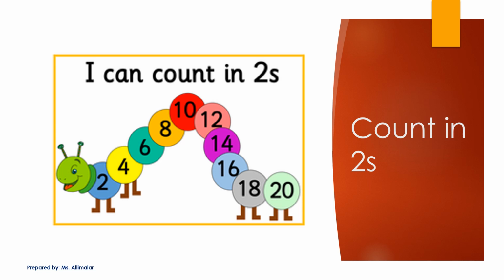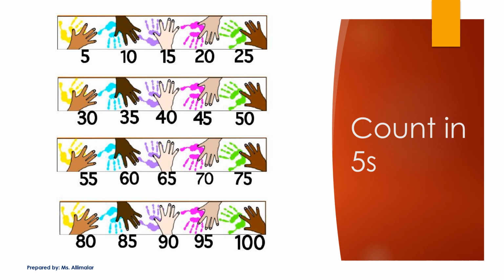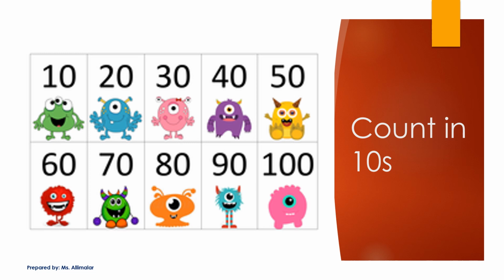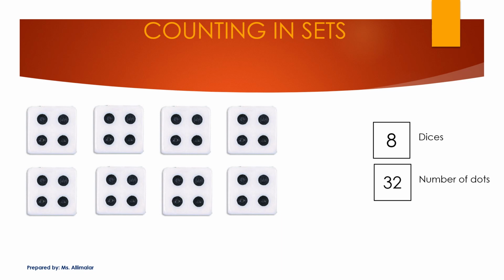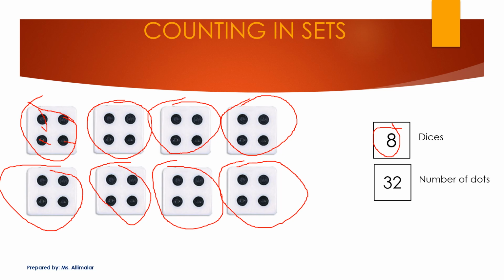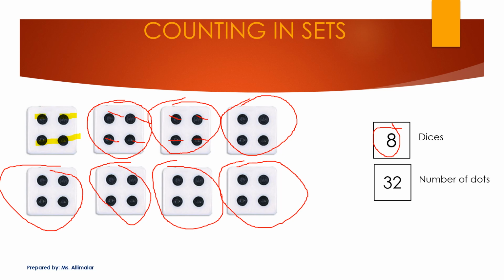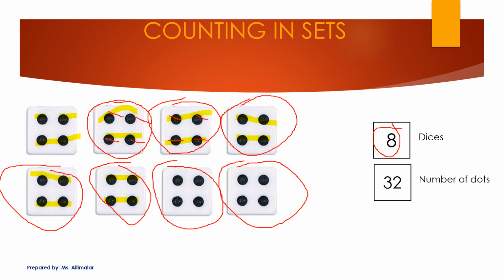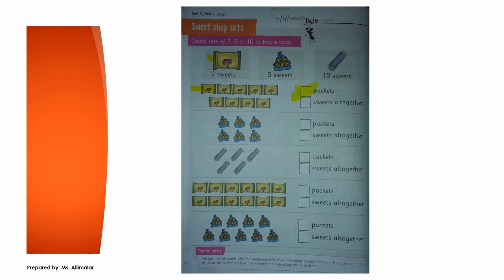Count sets of 2, 5 or 10 (Grade 1)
I have uploaded this video to teach you on counting sets of 2, 5 and 10.